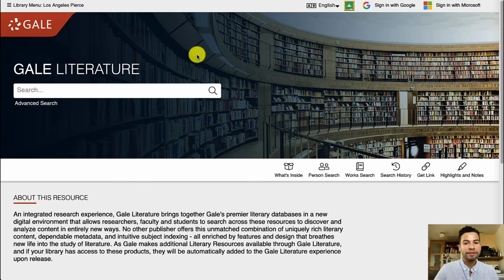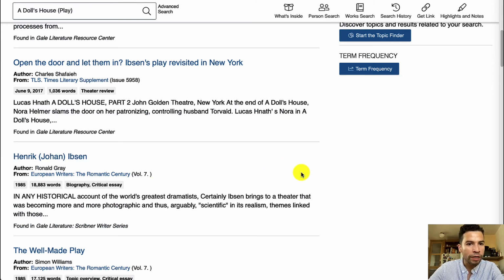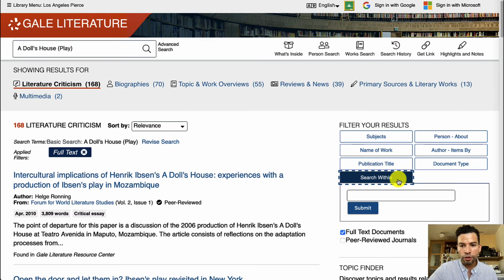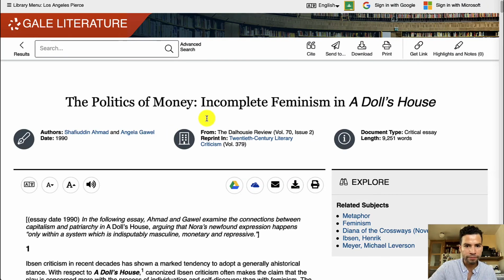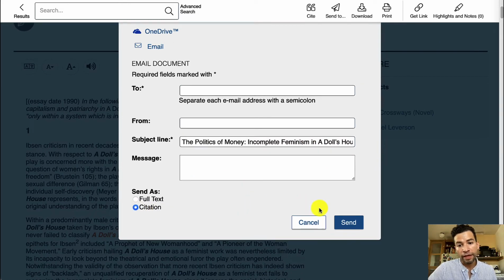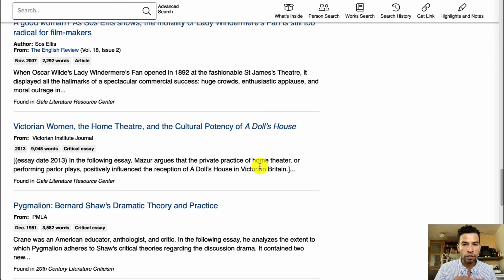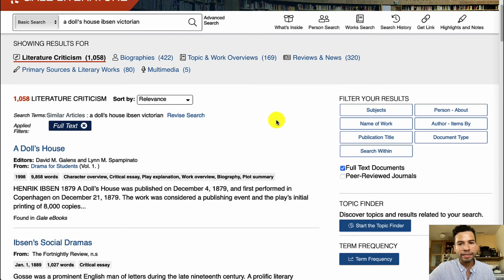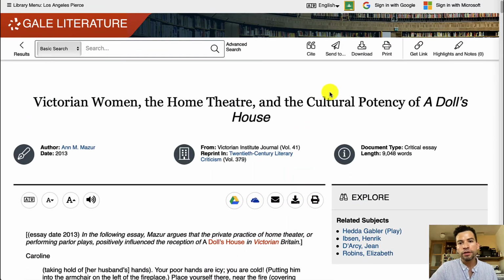Gale Literature: Database Tutorial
Watch this demonstration on how to search "Gale Literature," one of our best databases for literary research.